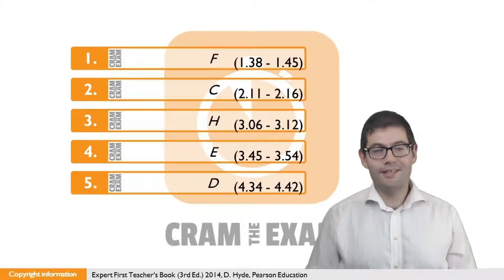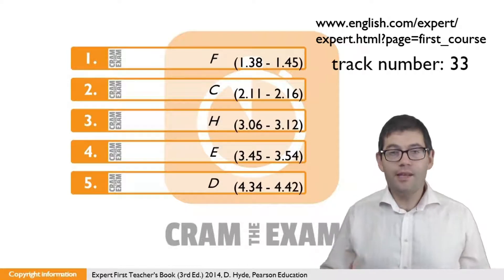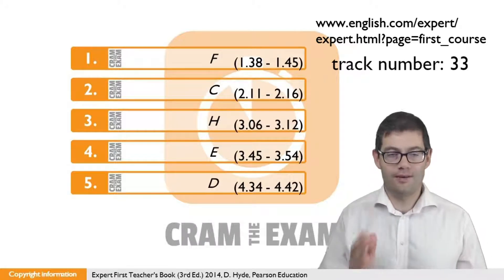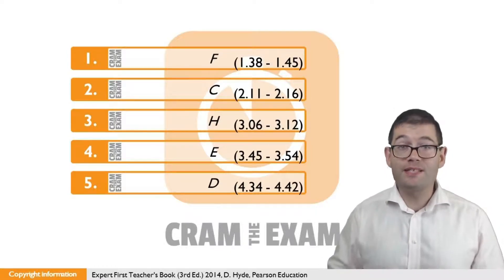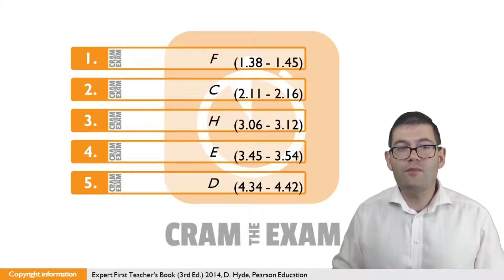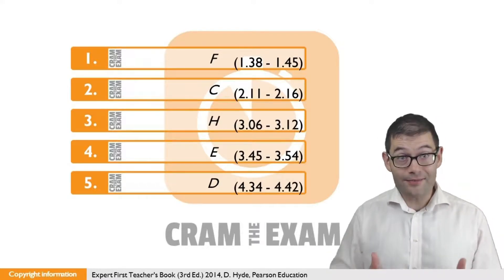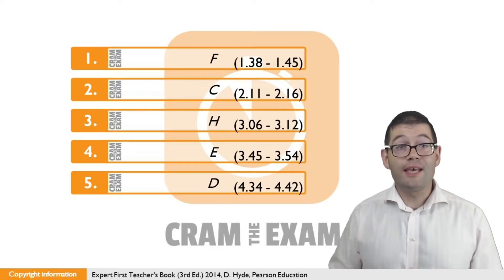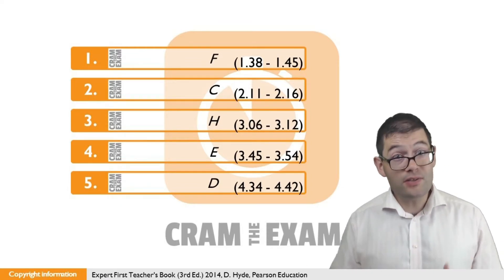First Expert 2015 Unit 10B p142 Multiple Matching Listening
It seems that the link shown in the video doesn't work. However, the timings should be the same on the audio CDs that come with the book.

I've provided these teaching materials to help students, who are self-studying at home, prepare for the FCE/ B2 English exam.